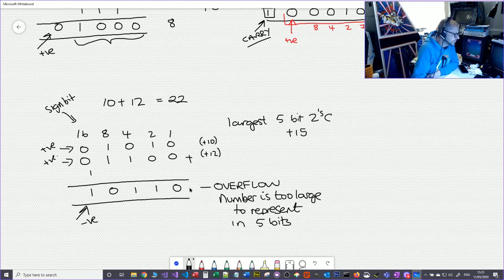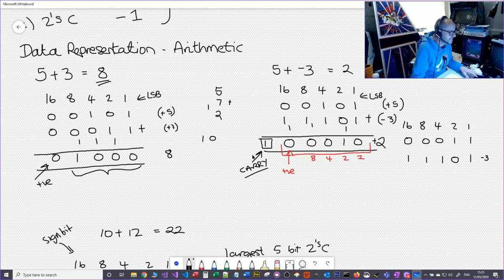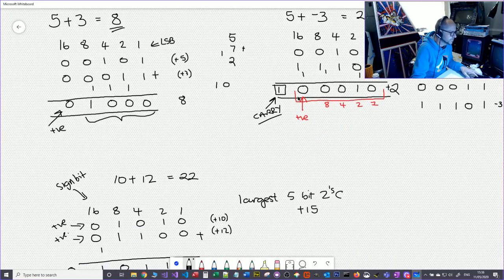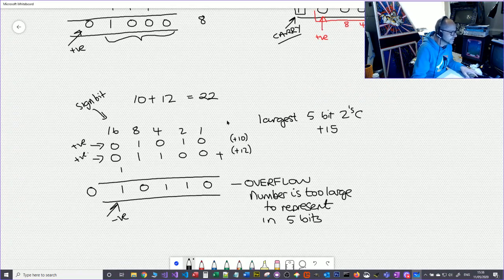Arithmetic with signed integers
How to add and subtract (without subtracting) binary numbers